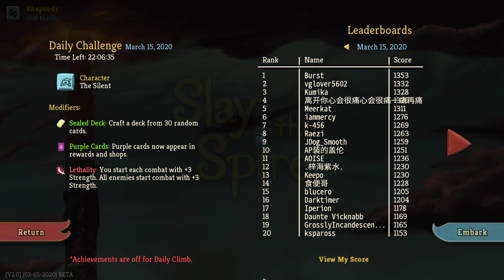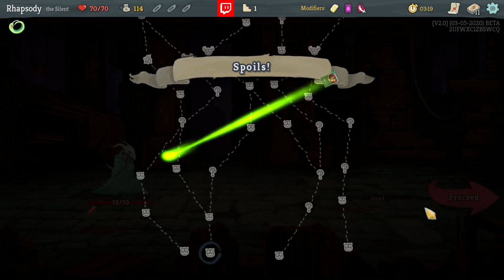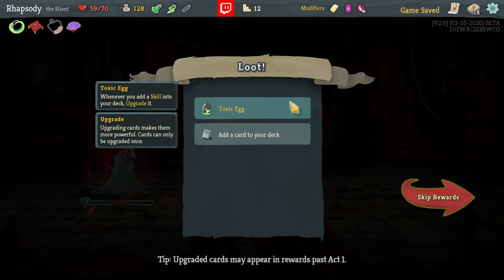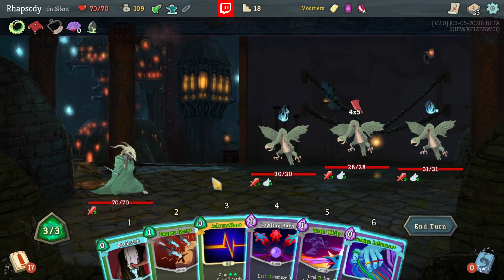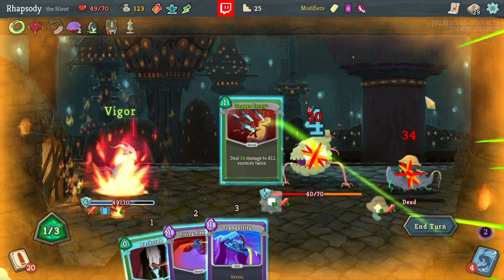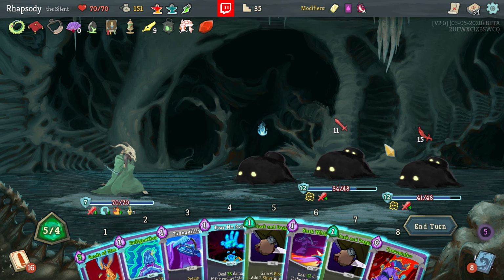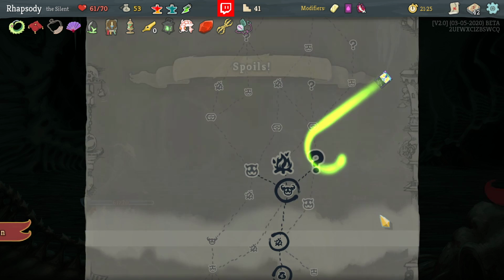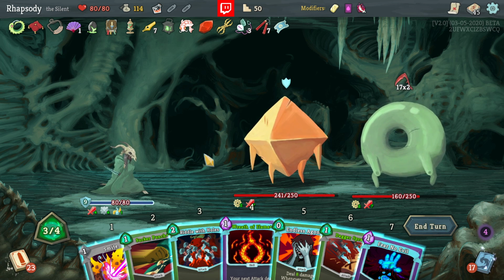Let's Play Slay the Spire: Lethal Purple Sealed Draft | 15/3/20 - Episode 337